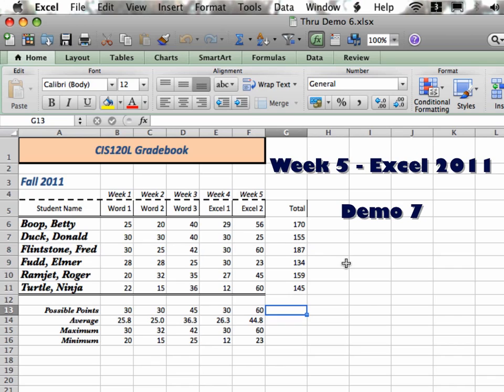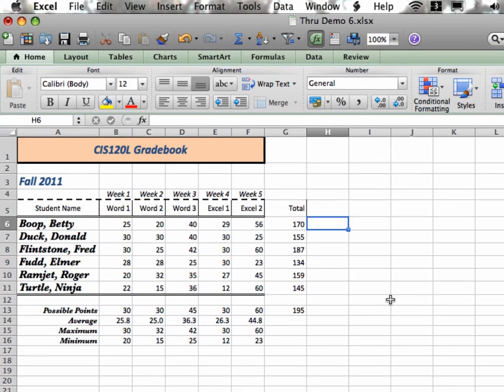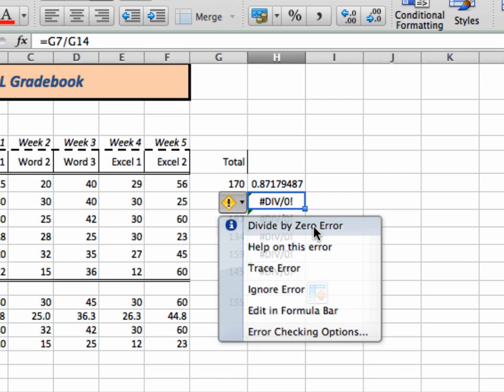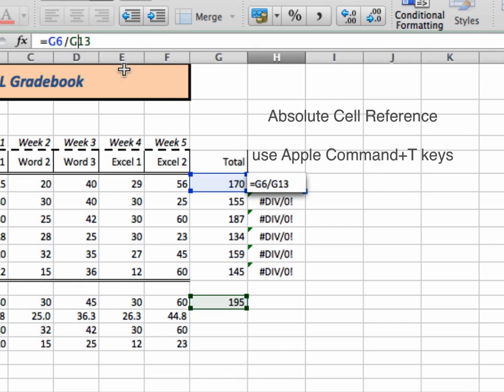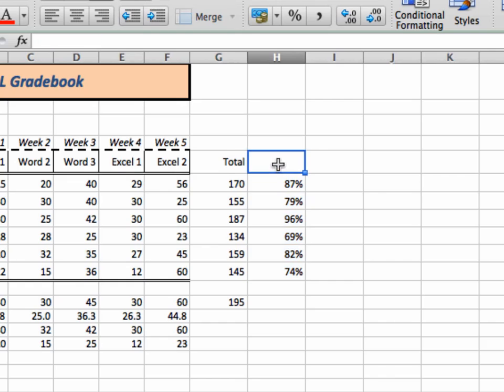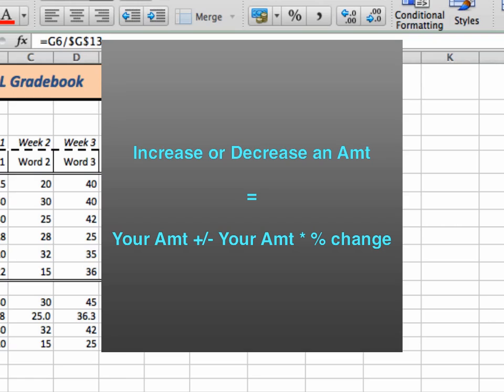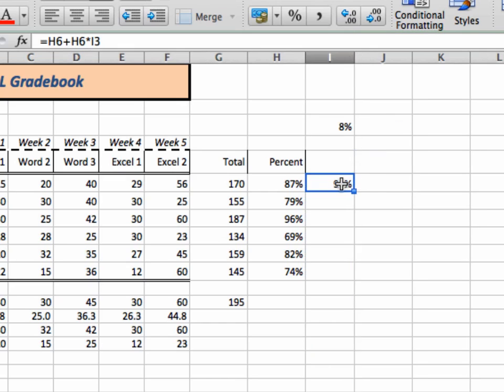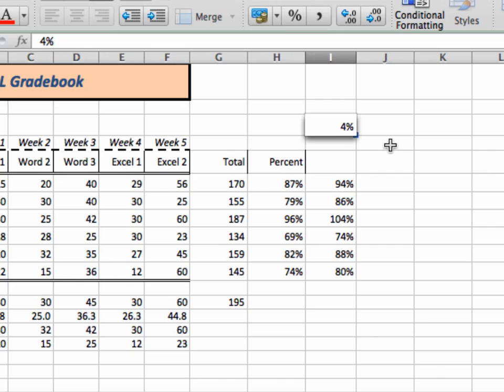Excel 2011 - Demo 7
Functions Pt. 2
used in the CIS120L Mac course at Mt Hood Community College